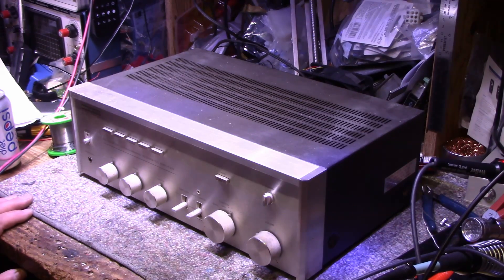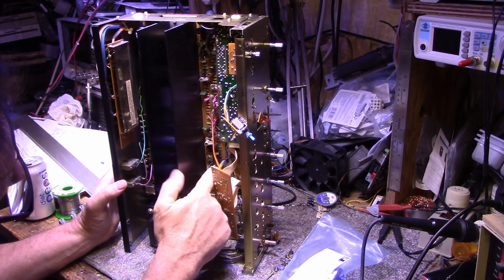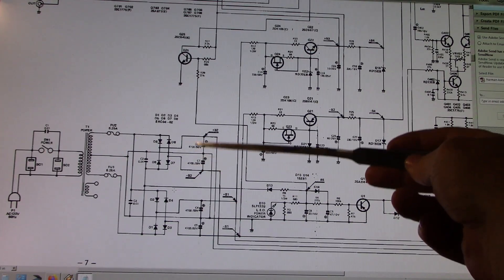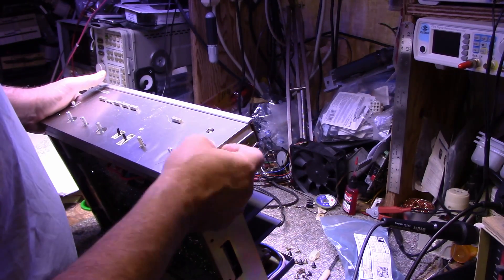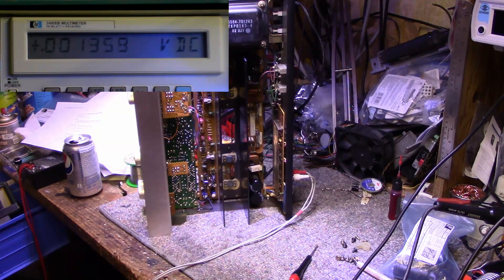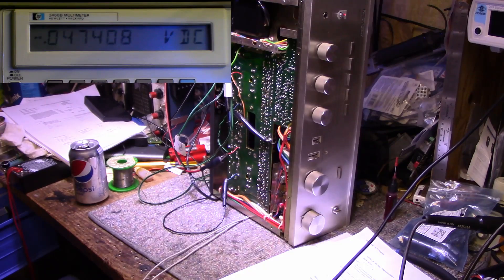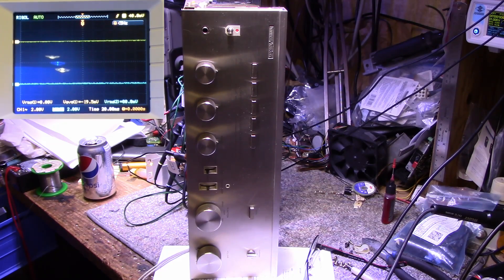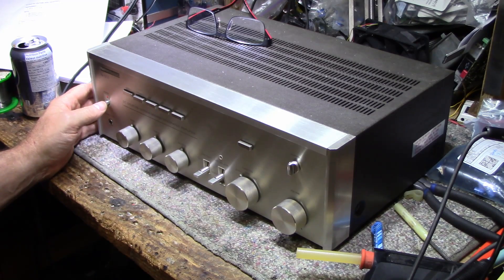Harman Kardon HK503 Amplifier (Ep. 43)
Another classic HK amp. This one needs a overhaul because it sounds terrible